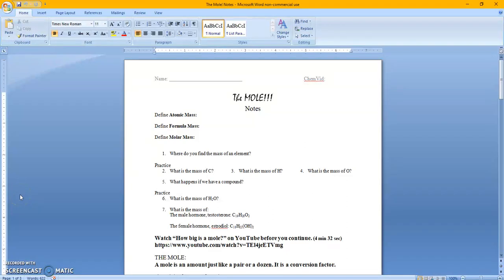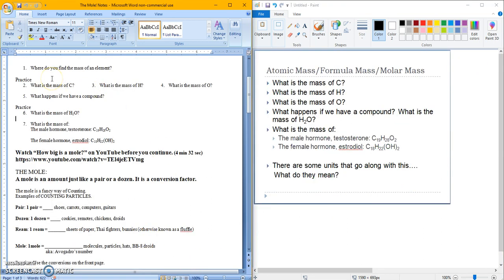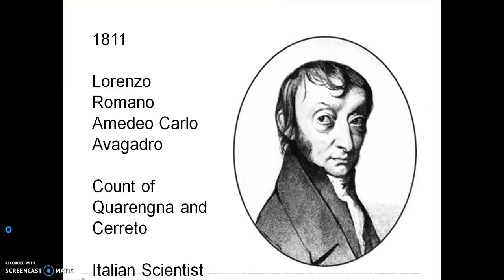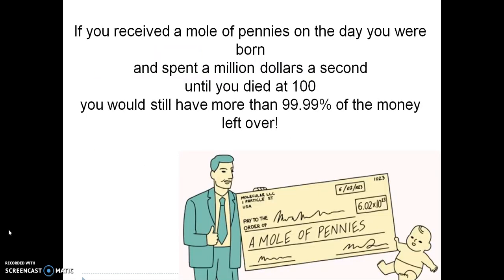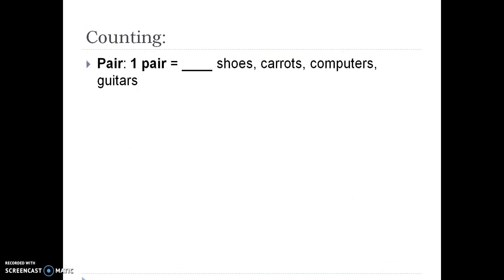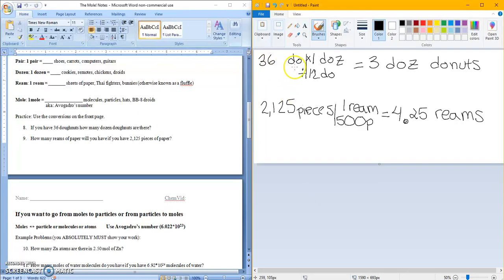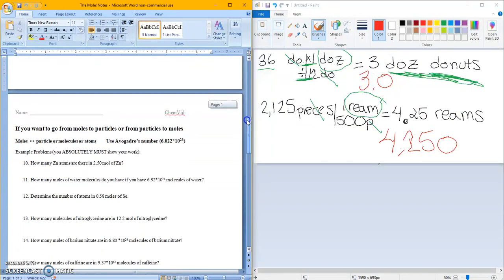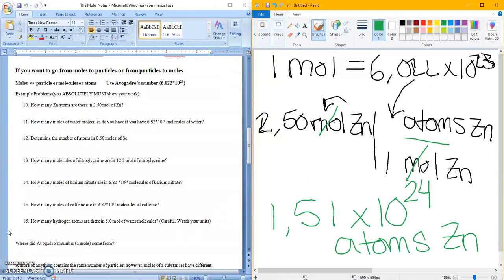Chem Vid: The Mole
This video goes with the Mole! Notes.